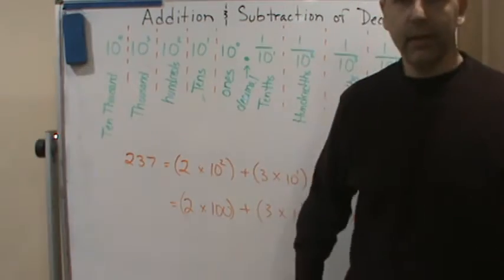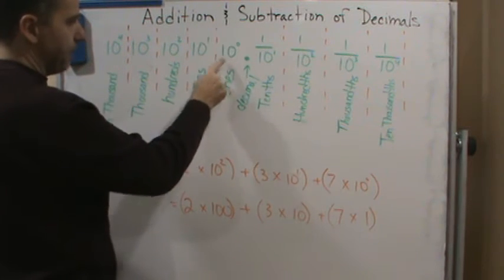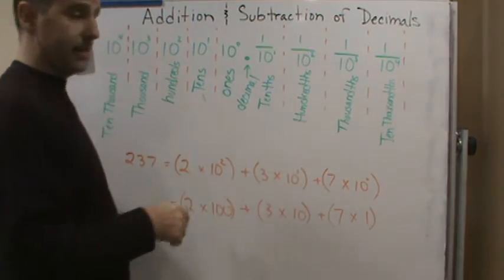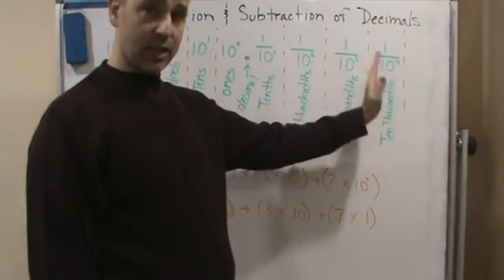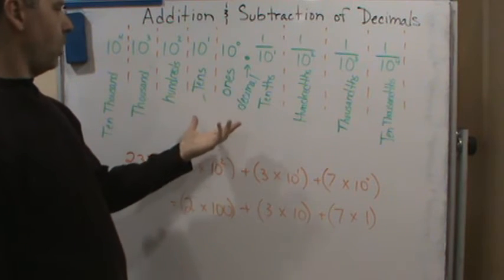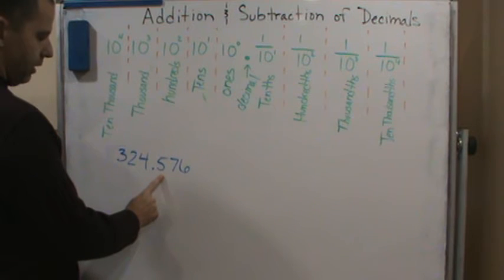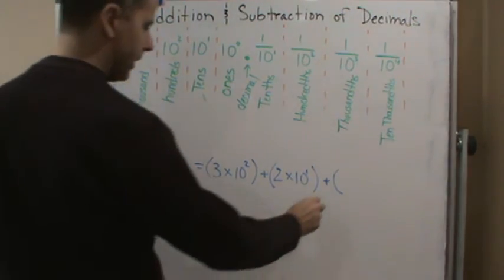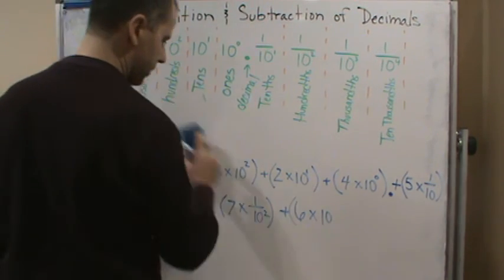WCC Tech Math Decimal Numbers Intro